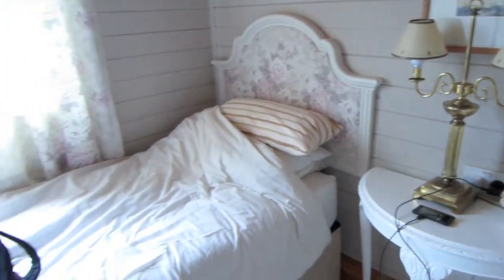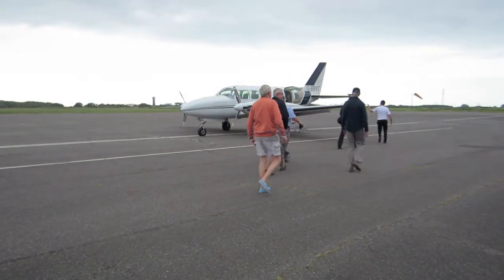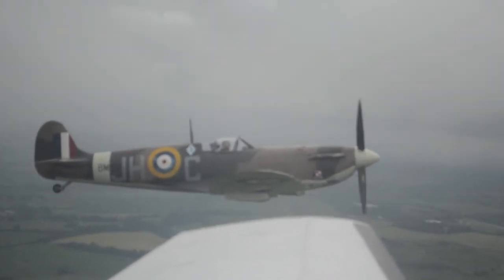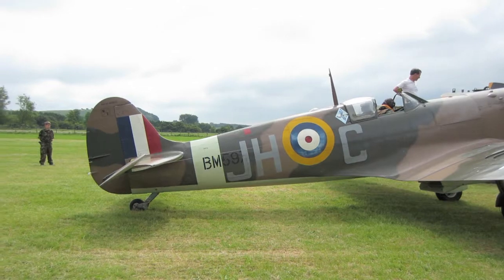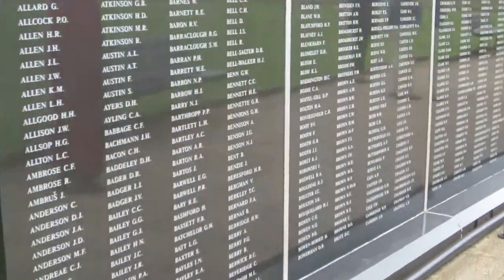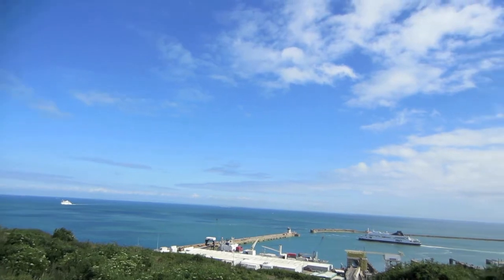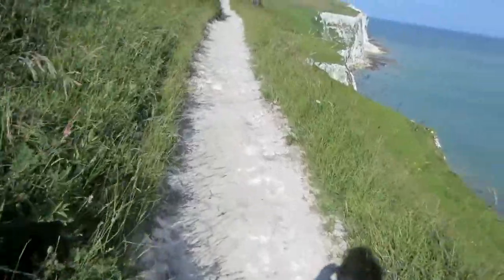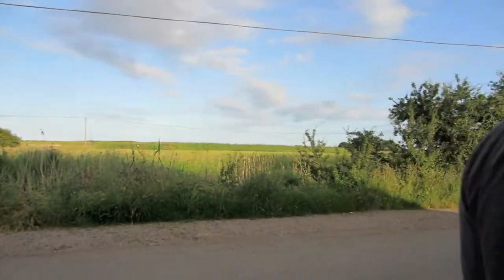Fly with a SPITFIRE - VLOG - 14th June 2014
Another vlog from us. We went to Kent to watch Jon's Dad follow the Battle of Britain route flying over the white cliffs of Dover alongside a WWII Sptifire.

Places you can find us:

Purchase my Filofax printable inserts & other yumminess for your Filofax (sticky notes, stickers, Art Dashboards)

MY YT Channel for Vlogs, Book Reviews, Tag Videos, Tea, Guinea Pig & Bunnies and just anything I feel like posting!